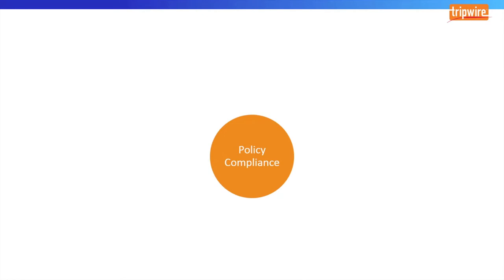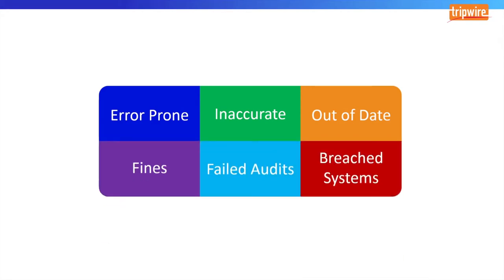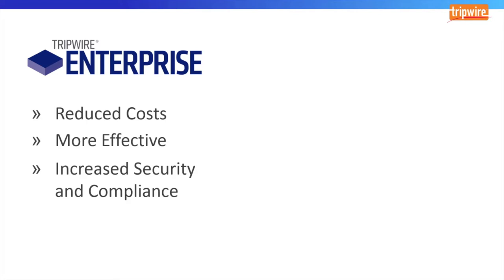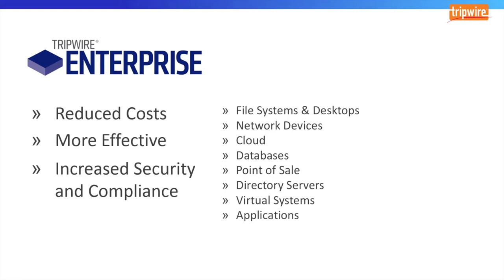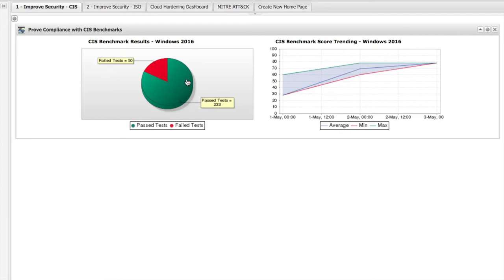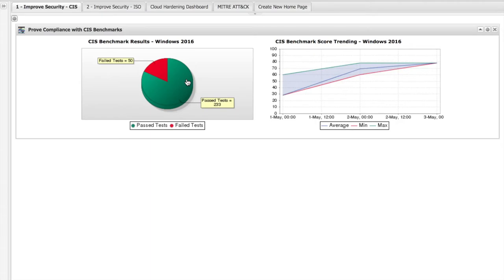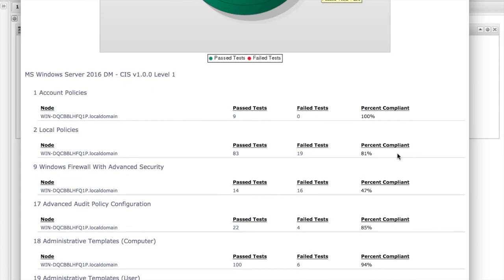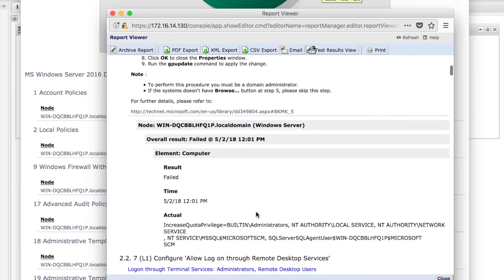Tripwire Enterprise Demo: Improving your policy and compliance program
Tripwire Enterprise evaluates your systems to ensure compliance with security standards like PCI, NIST, CIS and ISO. It works with over 800 policy and platform combinations and allows you to create new policy content based on your organizational standards. Clear and understandable dashboarding provides visualization for compliance stakeholders. Watch this video for a demonstration of fast, accurate SCM in action with Tripwire Enterprise.